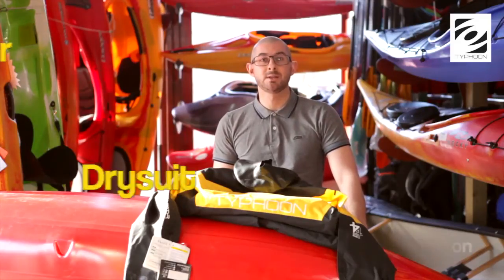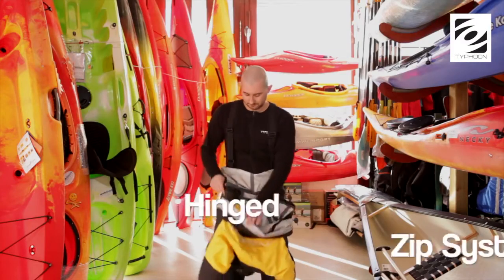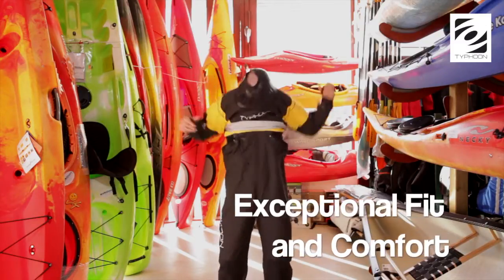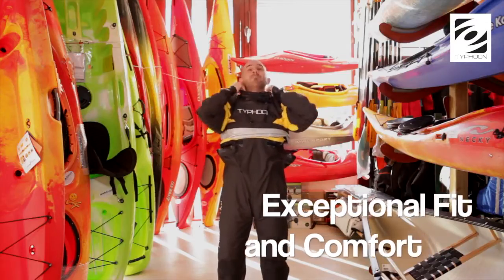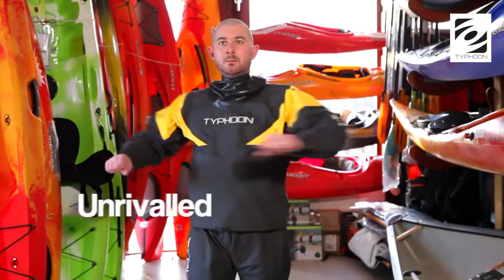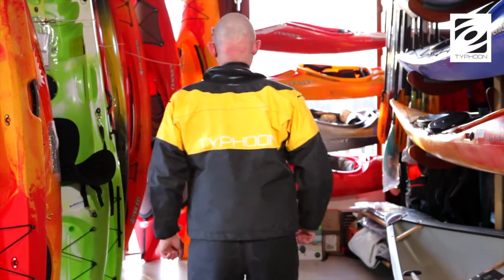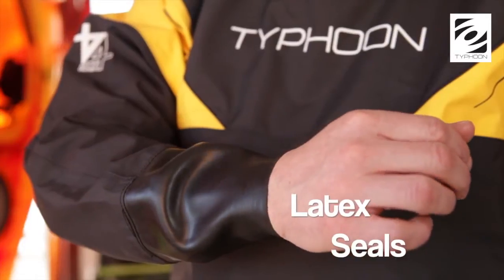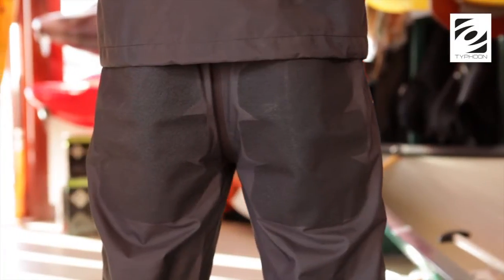Equator Product Video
Here is a short video describing the features of Typhoon Internationals latest drysuit the Equator Hinge. The Hinge Zip system is revolutionary to the Leisure industry so hope you enjoy.